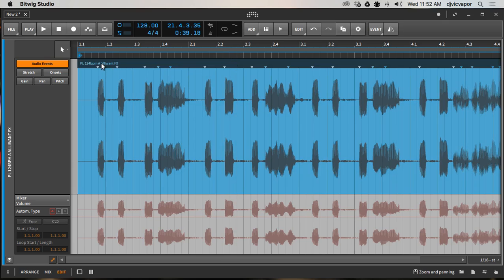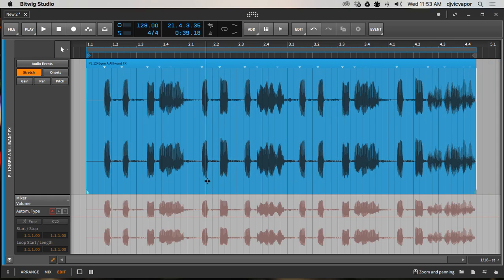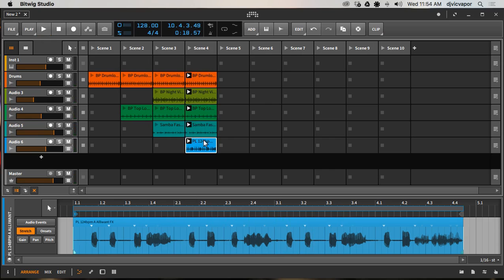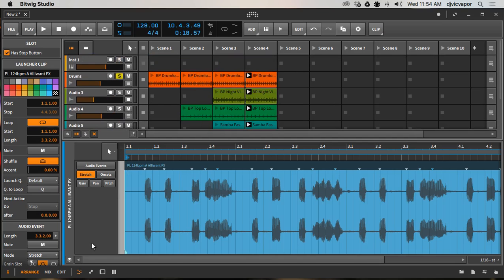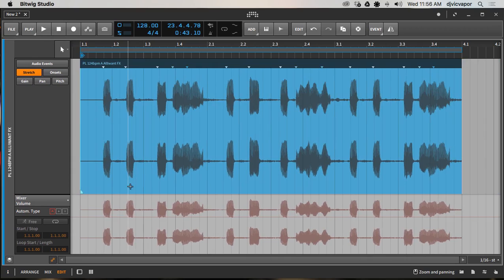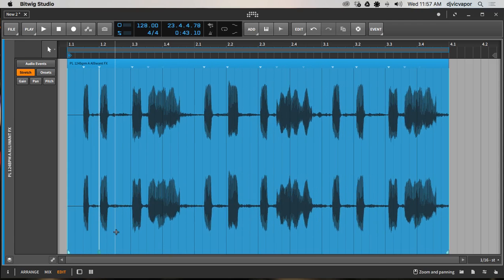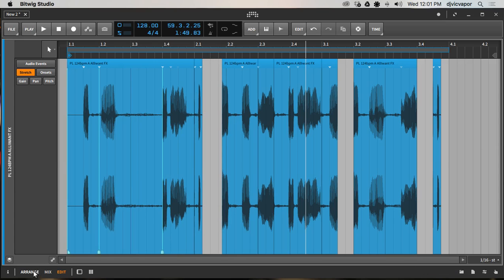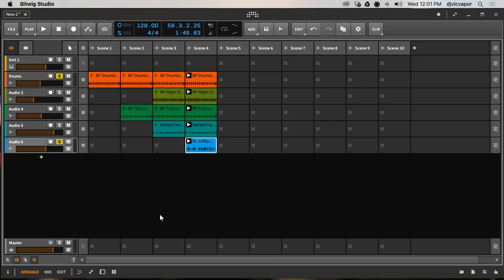Bitwig Studio 2 - Beginners Course - Lesson 11 - Stretching Audio Clips - feat. (djvicvapor)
Bitwig Studio 2 - Beginners Course - Lesson 11 - Stretching Audio
Clips